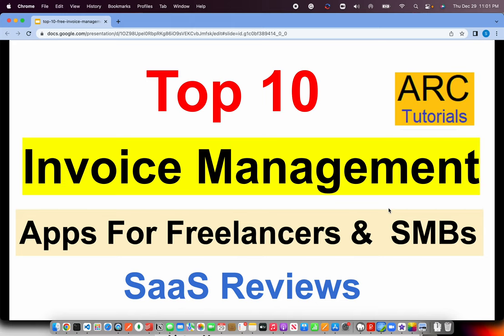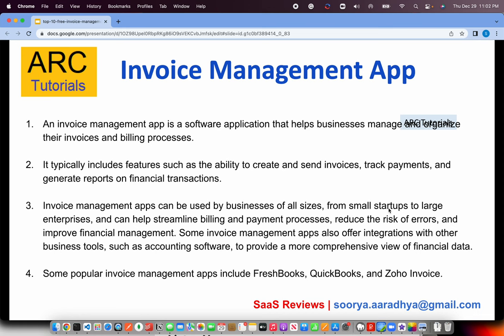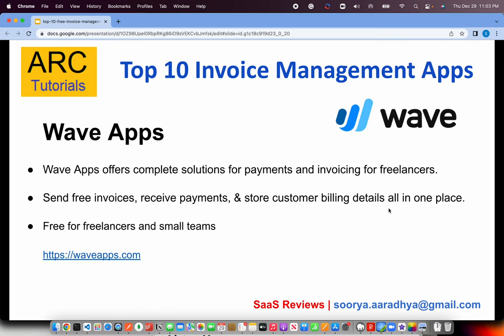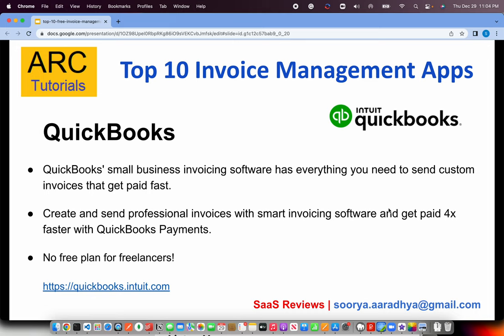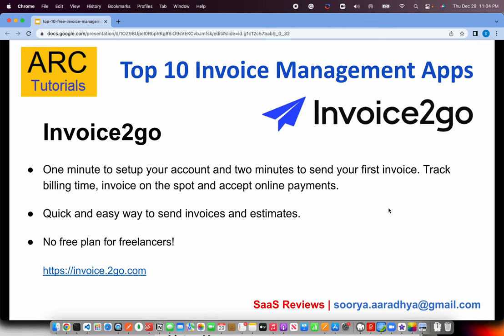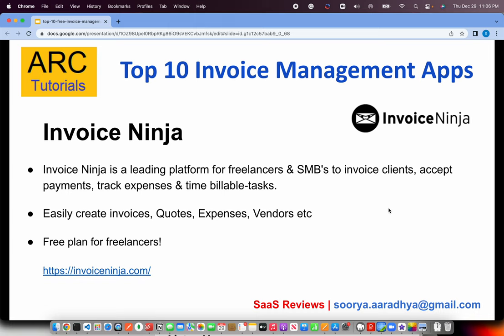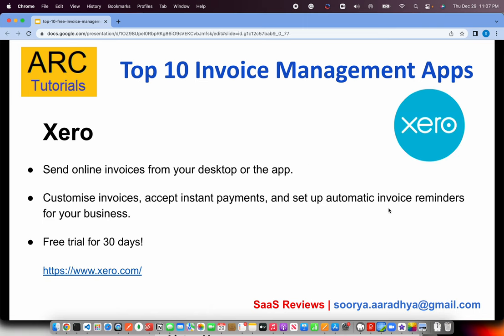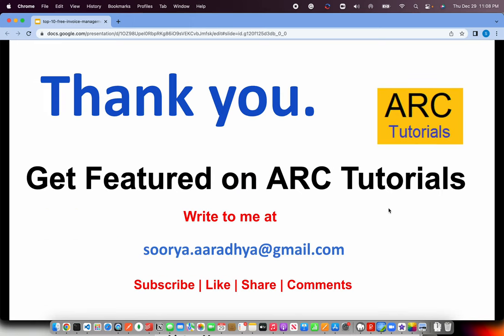Top 10 Invoice Management Apps | Free Invoice Apps | Best Invoicing Apps For Small Business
Top SaaS Apps Reviews from ARC Tutorials

SaaS reviews, Freshbooks reviews, Quickbooks reviews, invoice2go reviews, honeybook reviews, Zoho invoice reviews, WaveApps review